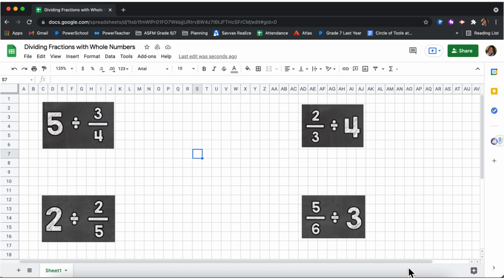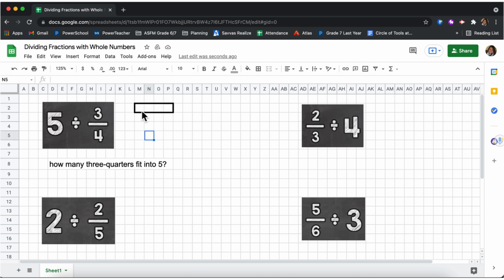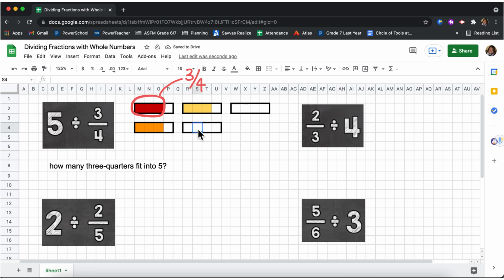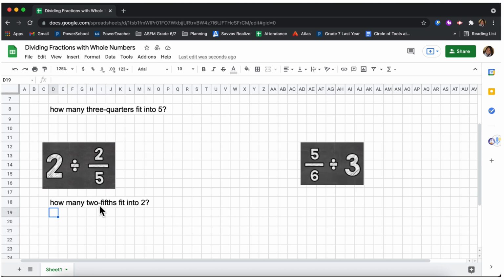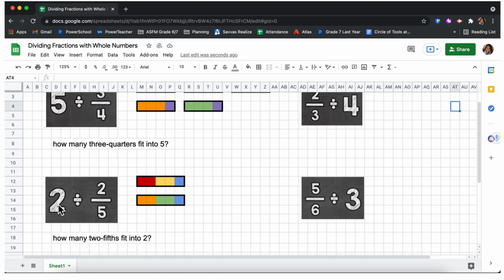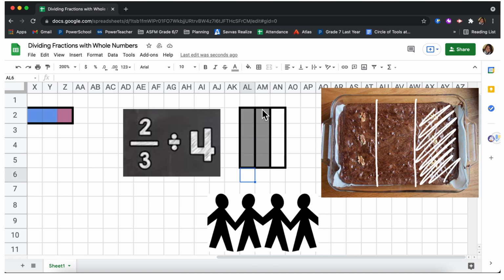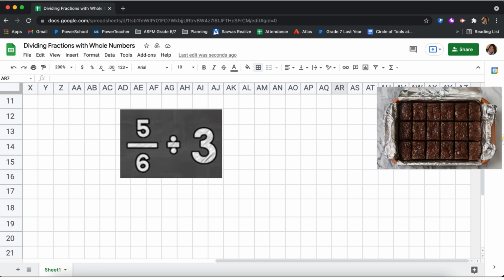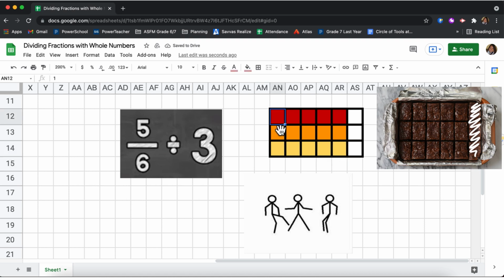Modelling Division of Fractions with Whole Numbers